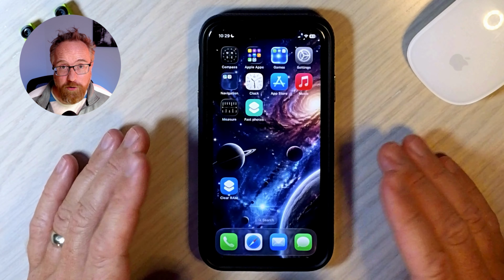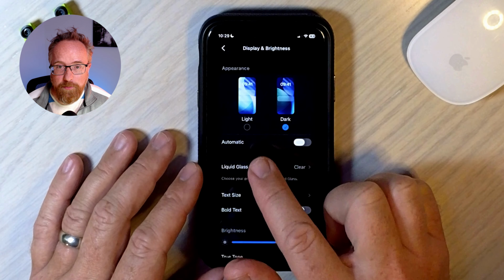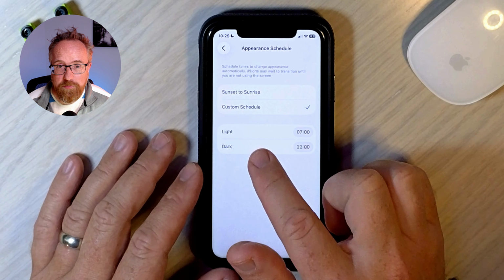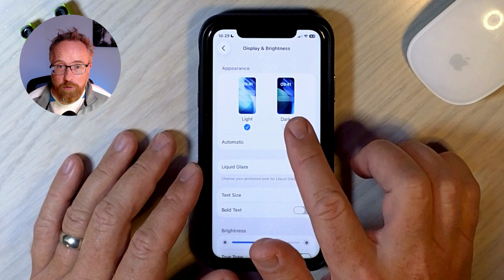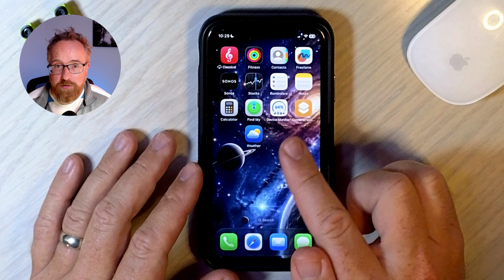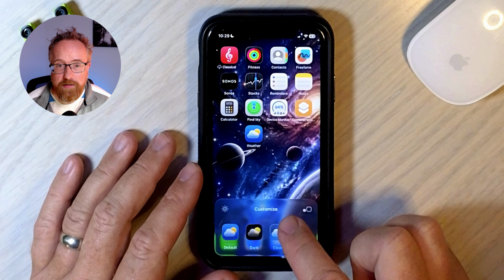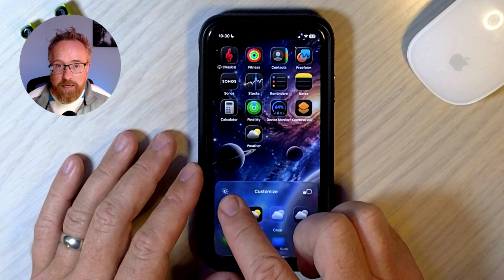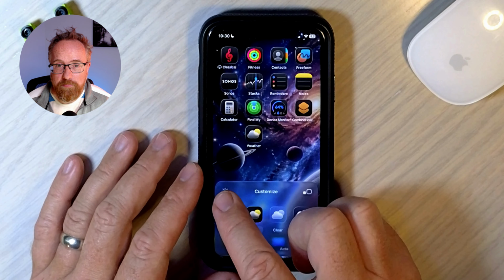How to Turn on Dark Mode on iPhone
Learn how to turn on dark mode on iPhone. You should also Scam-Proof your iPhone in under 5 minutes with my FREE and SIMPLE 4-point checklist. Protect yourself now, it's FREE This guide provides essential iPhone tricks to customize your phone's display settings, making it easier on your eyes. Discover how to adjust your screen brightness for optimal viewing, a key aspect of phone customization.

Timestamps

00:00 iPhone dark mode setup
00:10 Automatic dark mode scheduling
00:26 Dark mode app icons
00:41 Home screen customization settings
00:58 Adjust icon brightness level
01:12 Midnight mode for night
01:19 Battery saving dark tips